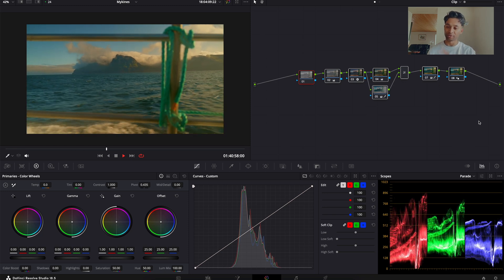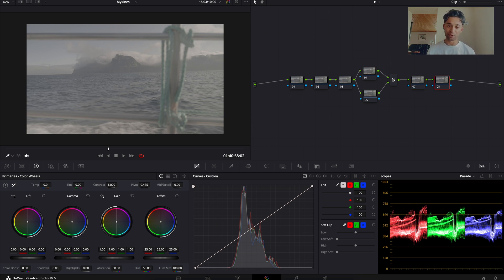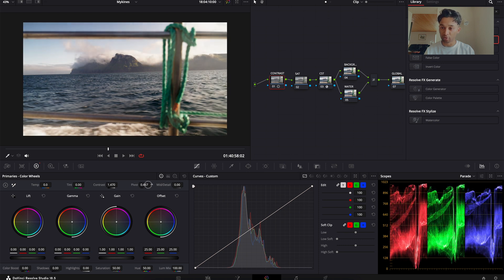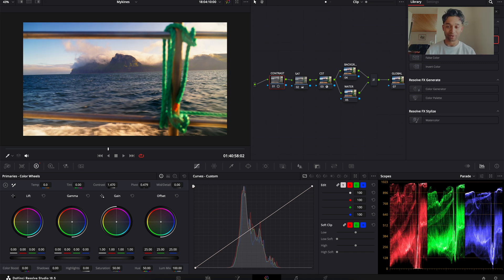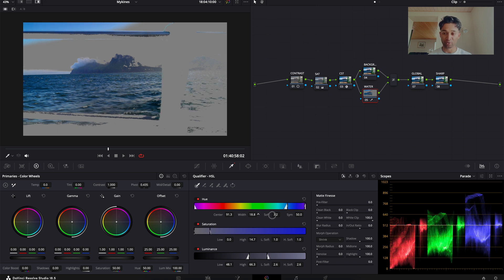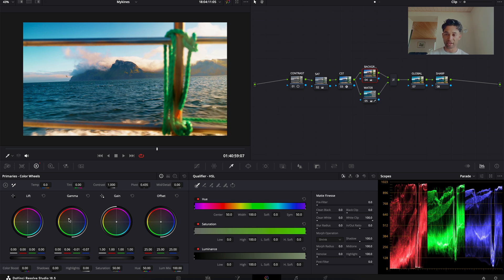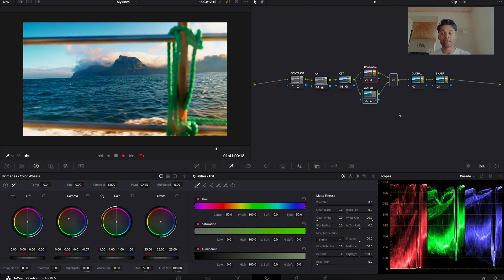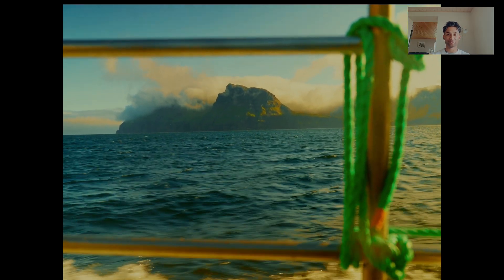Create this Golden Hour Look in Davinci Resolve l Color Grading Tutorial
A beginner friendly tutorial to achieve the golden hour color grade in davinci resolve

👉🏼   Our Gear:
Main Camera
New camera
All-Rounder Lens
Matte Box
Small HDMI cable
Portable light